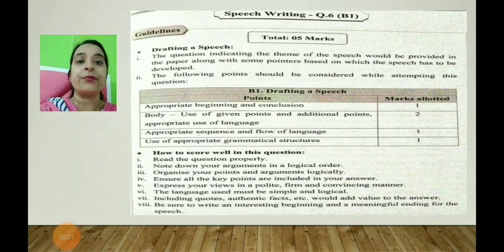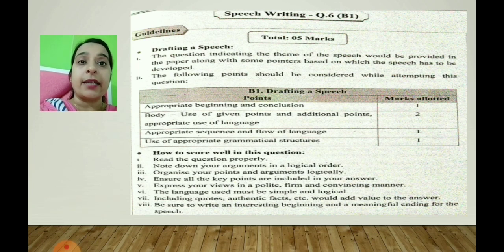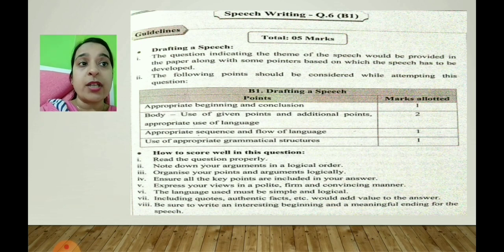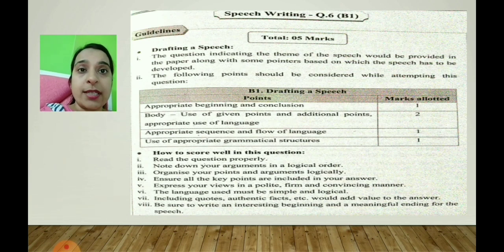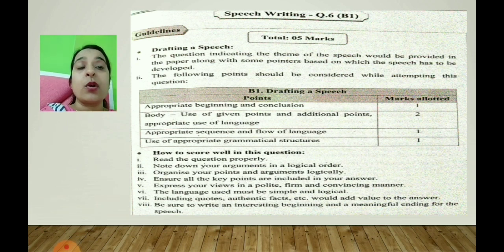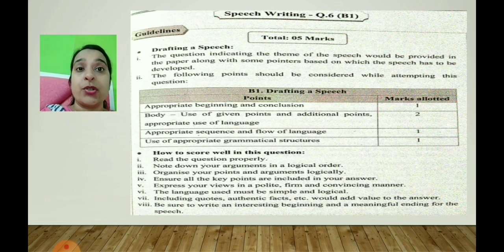Class_9_English_Writing_Skills_Speech_Writing